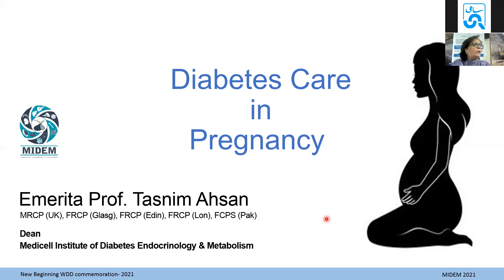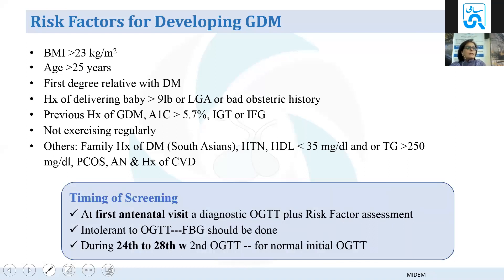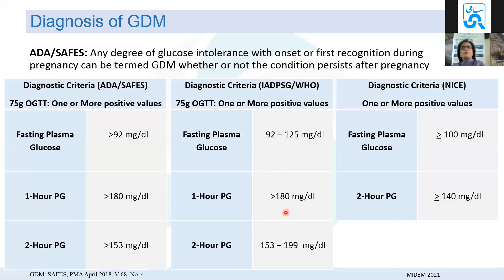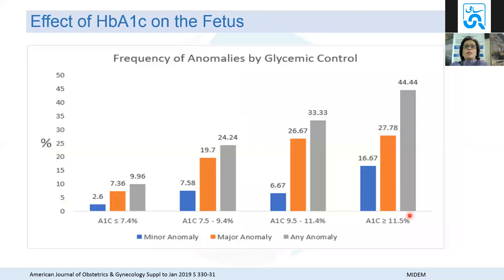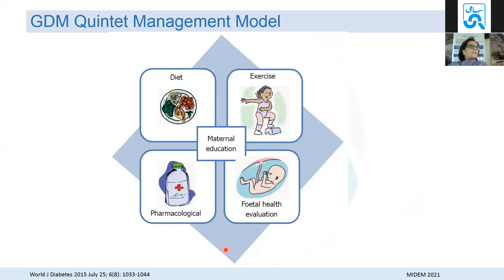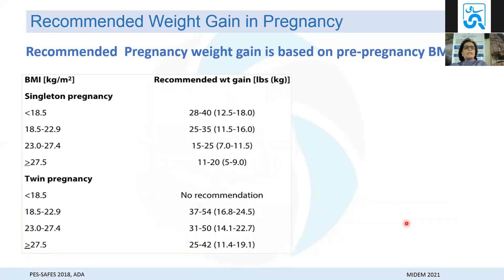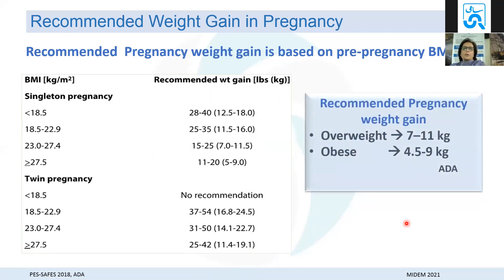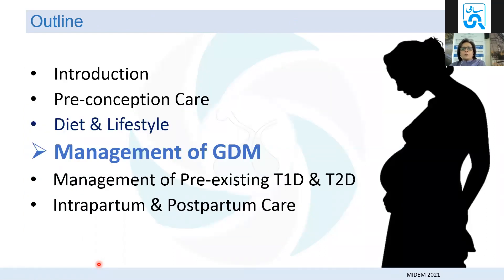Lecture on Diabetes Care in Pregnancy by Emerita Prof. Dr. Tasnim Ahsan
Emerita Prof. Dr.  Tasnim Ahsan is M.R.C.P. (UK), F.R.C.P. (Glasg), F.R.C.P. (Edin), F.R.C.P. (Lon), F.C.P.S. (Pak).

Currently, she is the Dean of Medicell Institute of Diabetes Endocrinology and Metabolism.

In this video, she is explaining the giving lecture on Diabetes Care in Pregnancy

All information and content in this video is for information/educational purpose only and is not intended to serve as a substitute for consultation, diagnosis & medical treatment of a qualified doctor or health care provider. Please consult your doctor for any query/question for diagnosis and management.